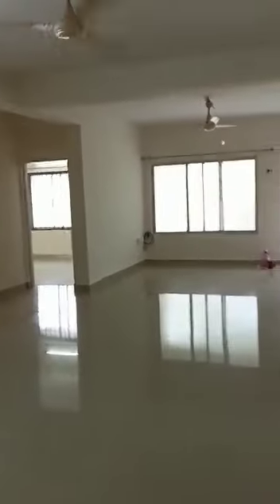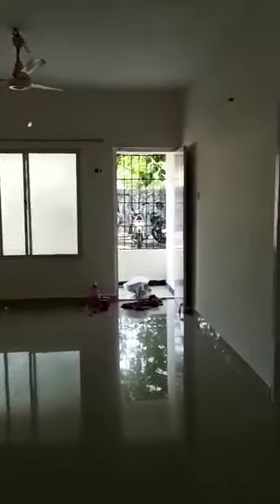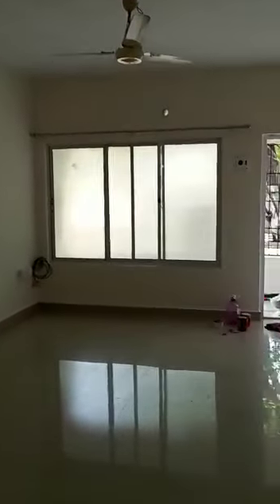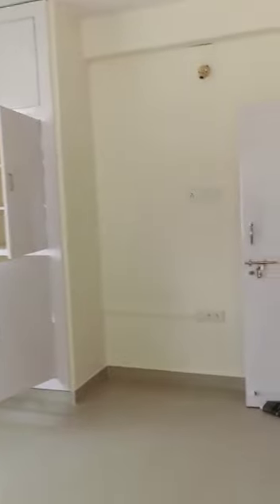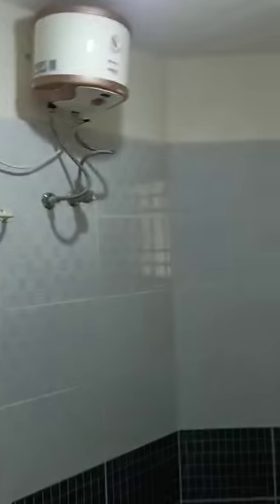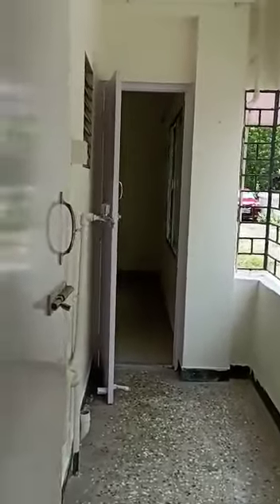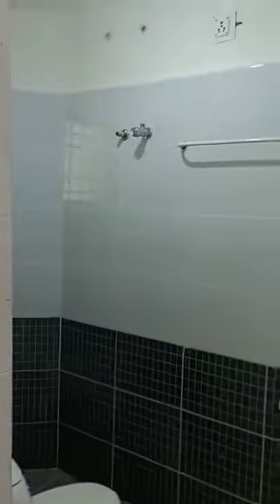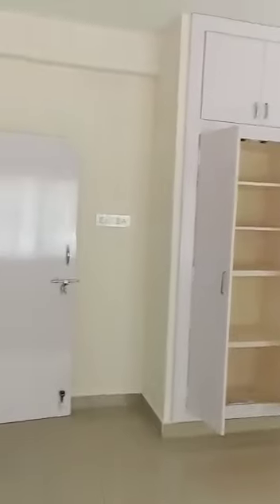3BHK Flat at Mylapore hanureddyrealty ak #8124060053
Video from AK Varma Chola